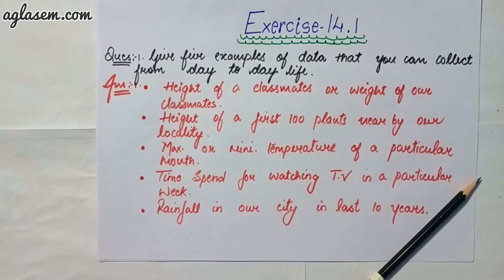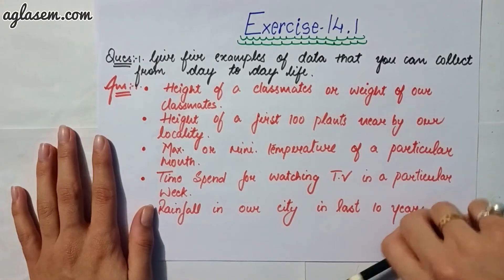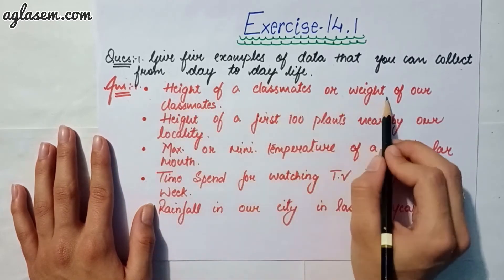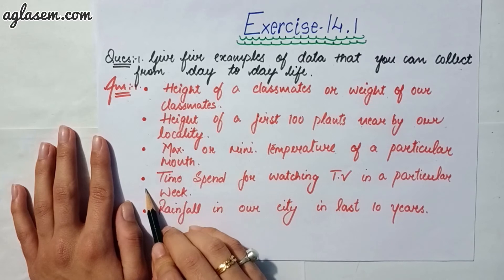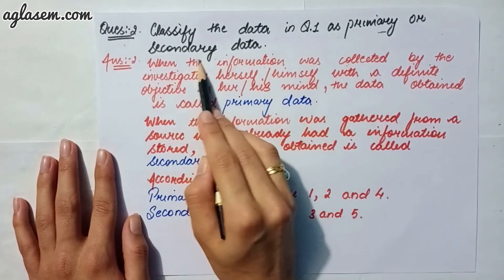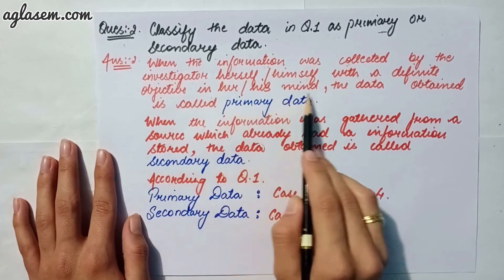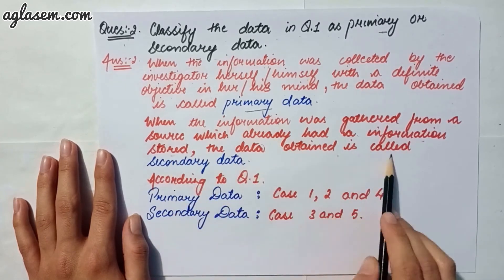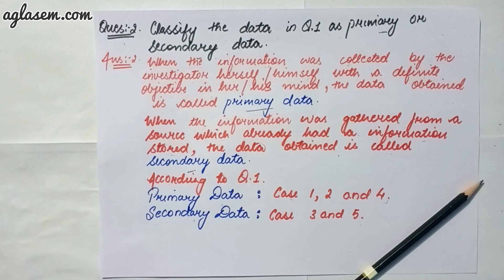NCERT Solutions Class 9 Maths Chapter 14 Statistics (Ex. 14.1)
Class 9th NCERT Mathematics  Exercise 14.1 ‘ Statistics  ’.

This video provides the solutions of chapter 14 Statistics   from the textbook ‘Mathematics’. In our videos we constantly try to provide you with updated and authenticate information. Through our Maths NCERT videos, not only you can find solutions to your unsolved questions but also you can revise your chapters. We are here to help you in every aspect from studying to last minute revision. It is your constant support that is helping us to grow. We will keep solving your problems like this.